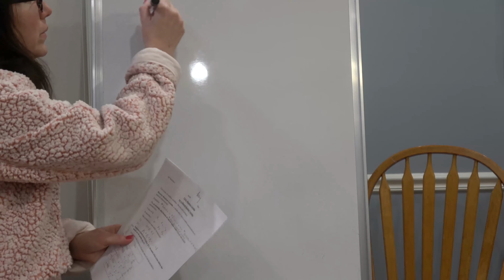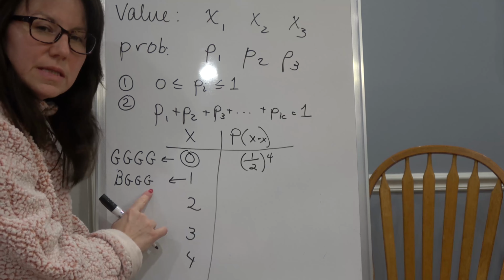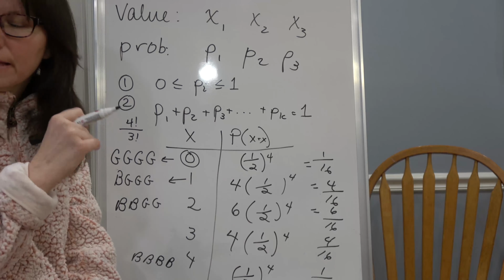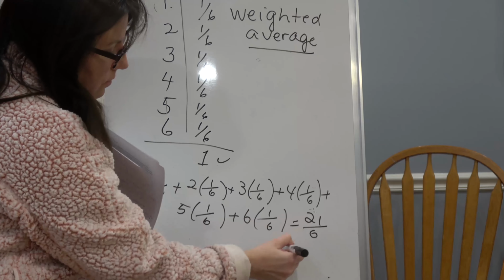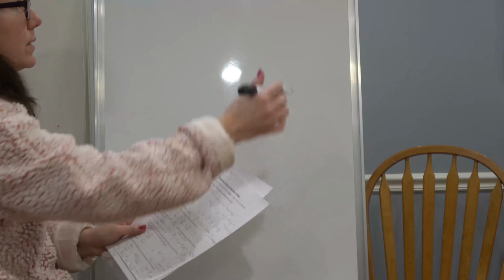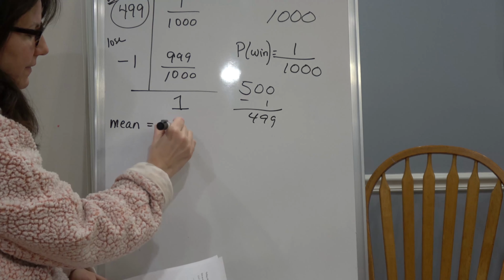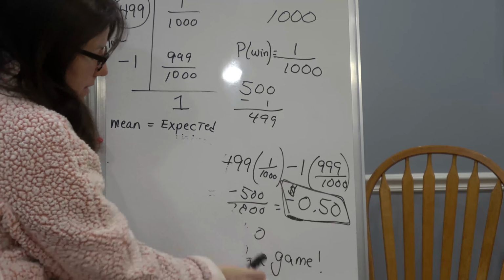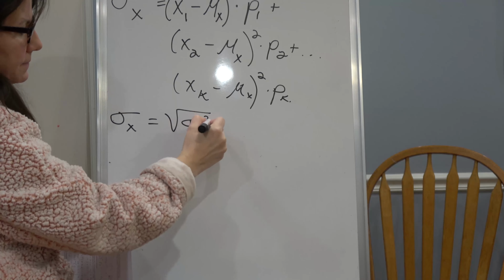AP Lesson 1